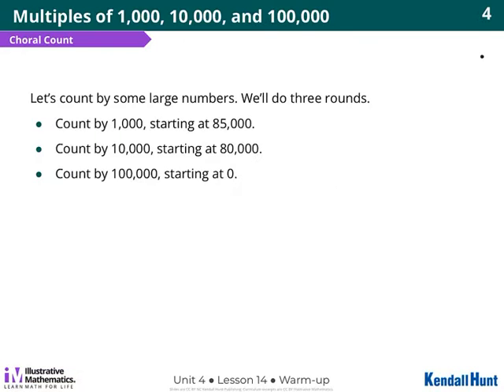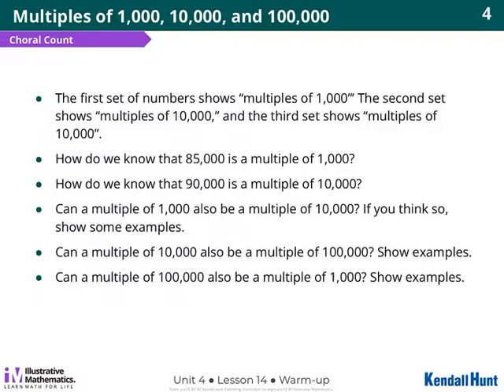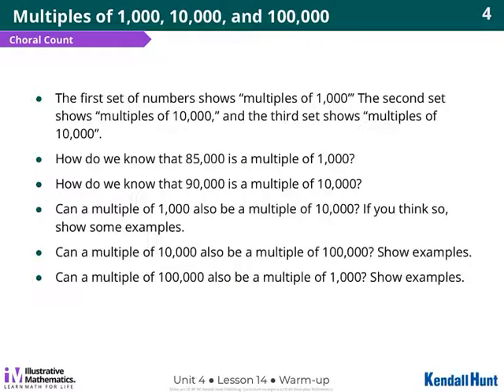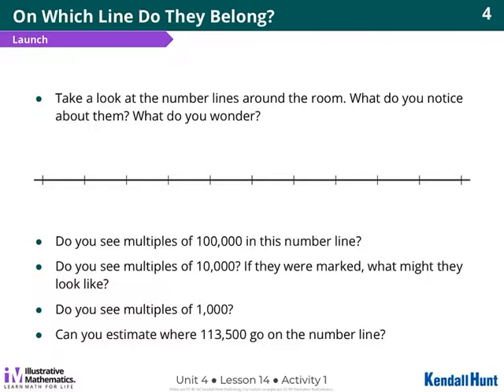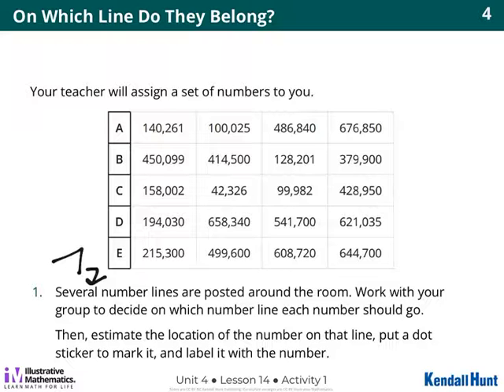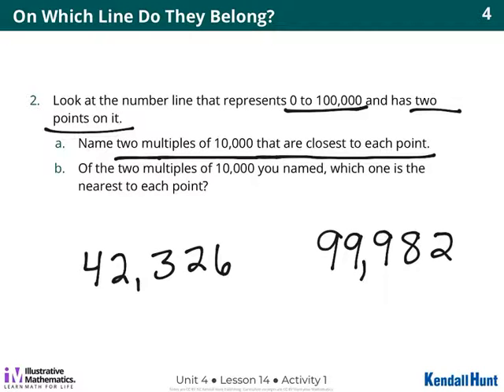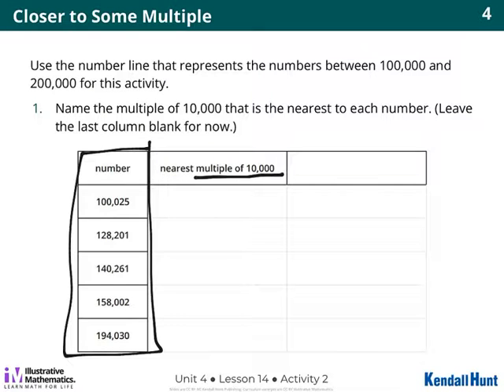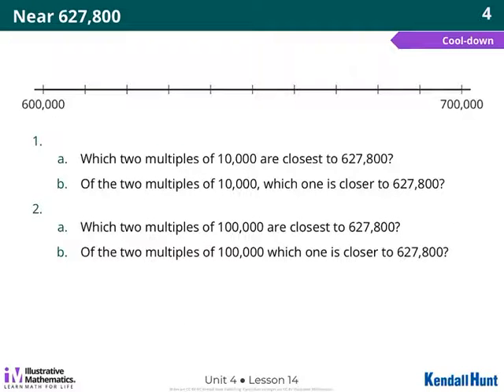Illustrative Math grade 4 unit 4 lesson 14